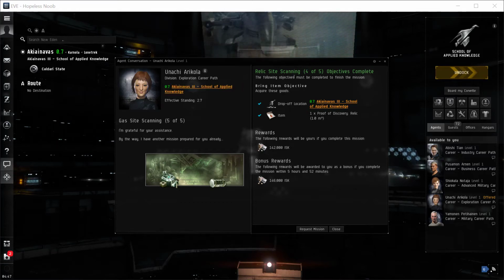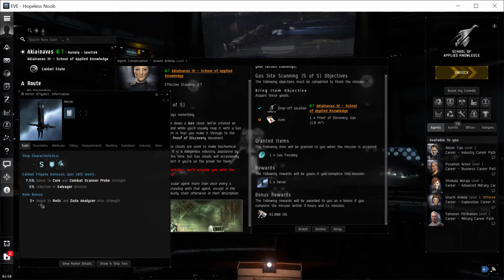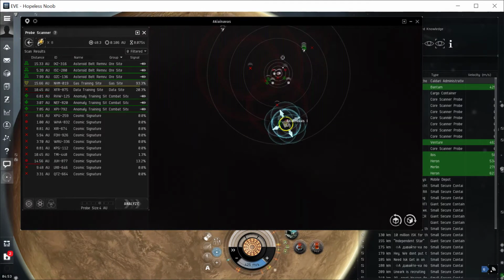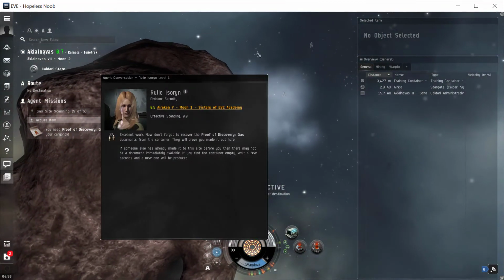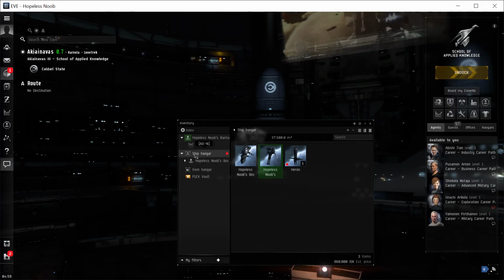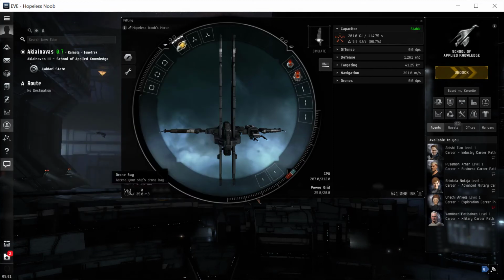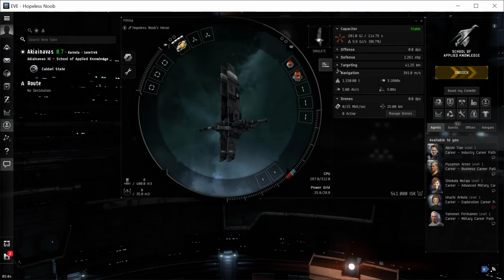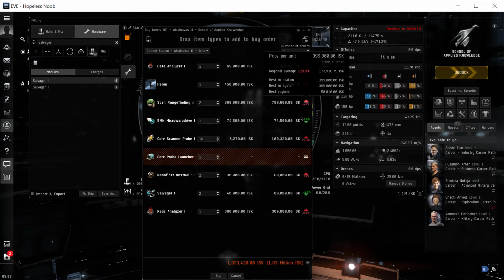EVE Career Agent - Exploration 5 of 5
Follow along as I complete mission 5 of 5 for the EVE online exploration career agent.